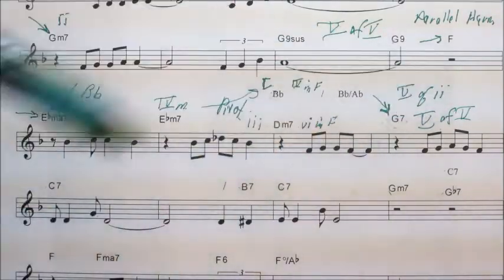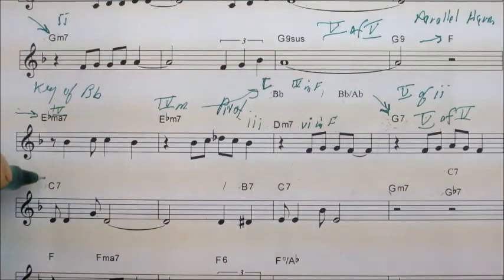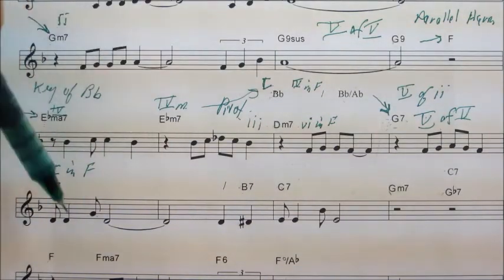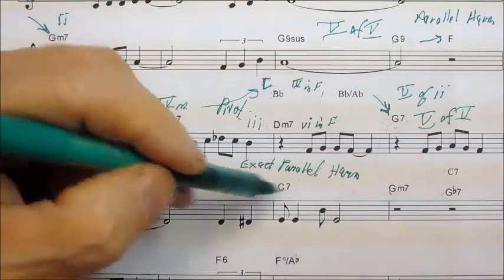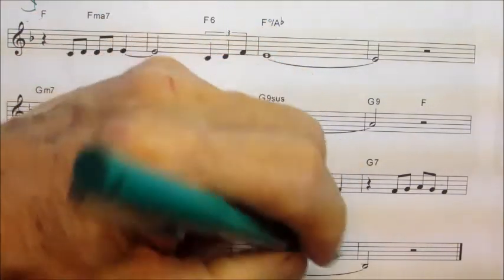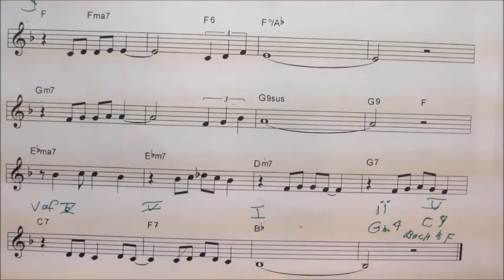Unforgettable Tutorial Starts in the Key of F, ends in the key of Bb.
An analytical look at the song UNFORGETTABLE.   Starts in the Key of F, ends in the Key of Bb.
Many times I’ve heard from subscribers, “If only I lived in Toronto I would love to take lessons from you”.  Well, that is now possible from anywhere in the world.  I have decided that I will take on a limited number of students virtually using ZOOM.  Only keen and serious students will be considered.  Beginners are also welcome to apply providing they understand the commitment that would be involved.